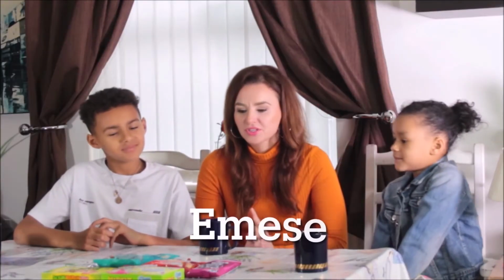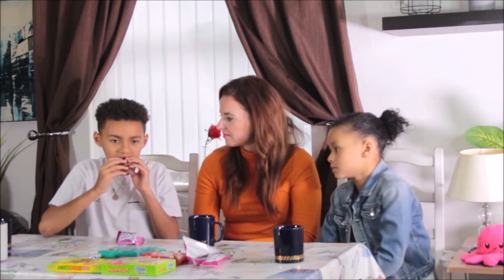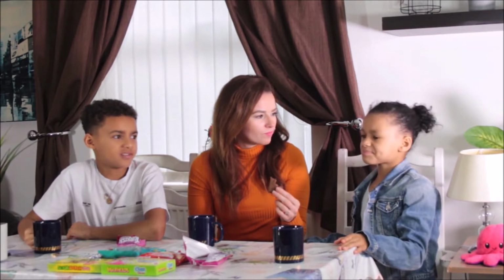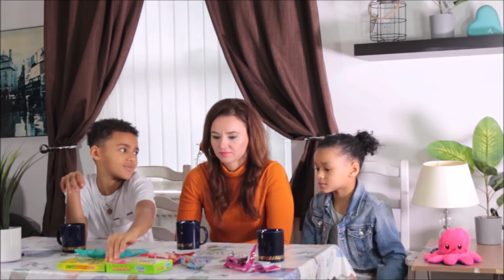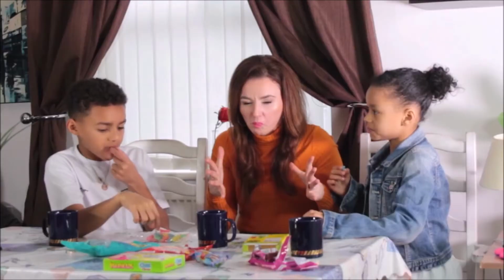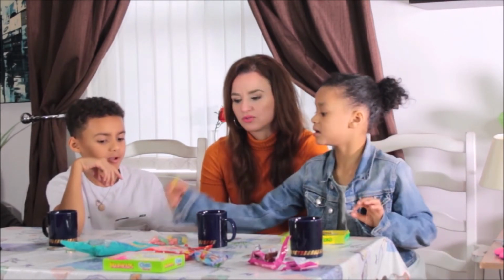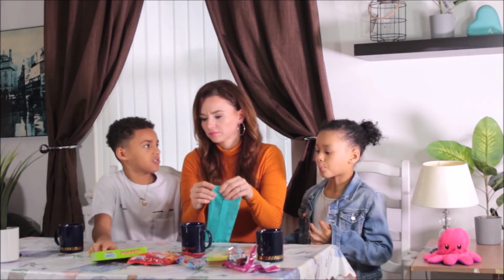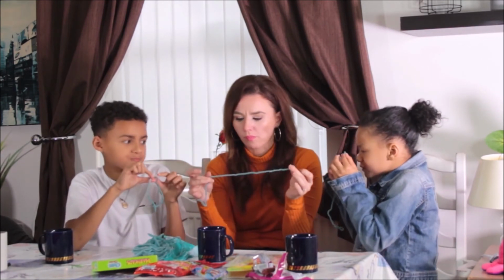Sweet tasting challenge PART 1